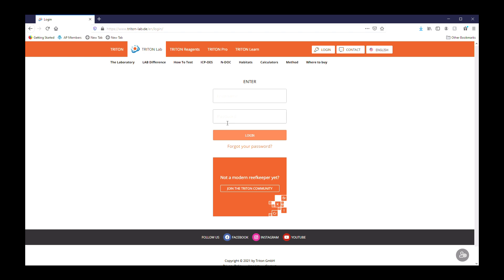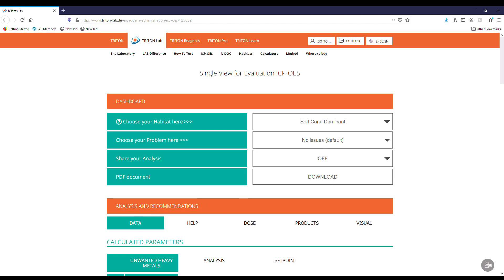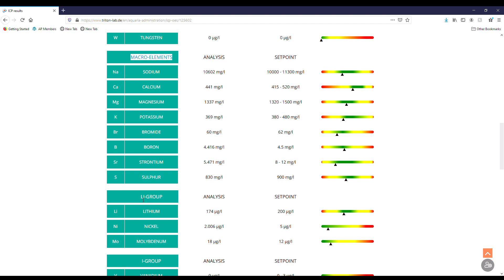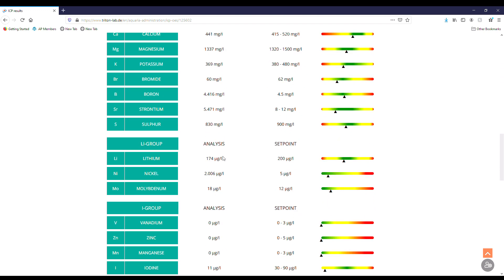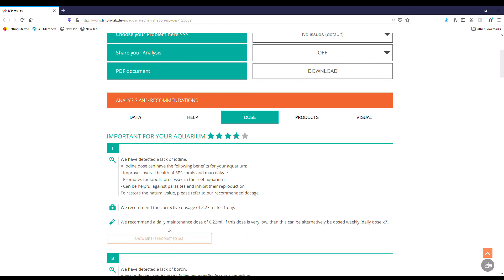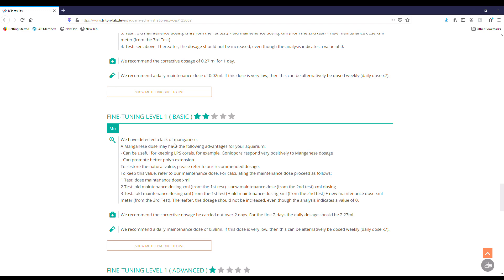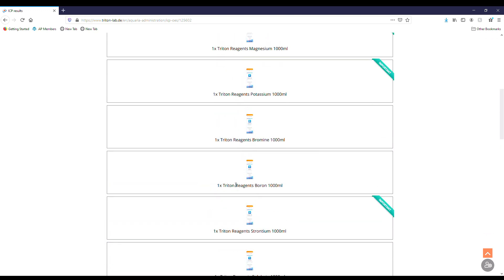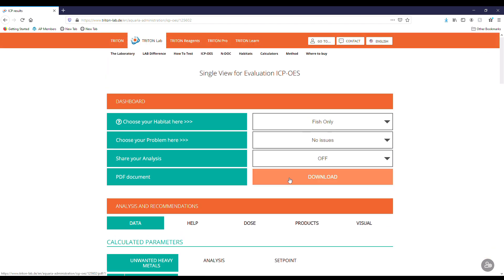Tank Series - TEST RESULTS!!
Today we go over the Triton test results for the tank. and we're sharing the good, bad, and ugly of the system. Definitely check out the triton test for your system!